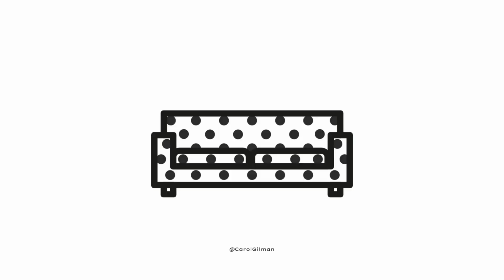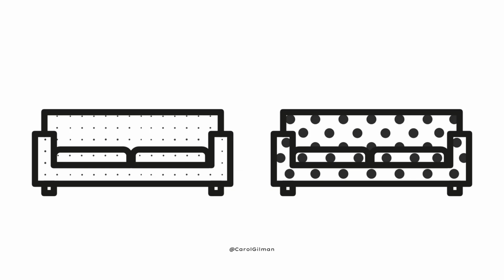Learn About the Interior Design Principle of Pattern & How to Use Pattern in Interior Design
Join me as I share an overview of pattern, one of the principles of interior design, and how it is used in interior design.  You'll discover how patterns are made, different types of patterns, how to mix different patterns in a room, and how using pattern in your home can create both variety and cohesiveness.  I'd love to hear how you use pattern in your home.  Please share your design ideas and design suggestions in the comments!

0:00 Pattern Definition
0:54 How Do You Create a Pattern
1:20 Pattern Styles in Interior Design
1:49 Where is Pattern in a Home
2:12 Pattern Size and Scale
3:00 Large Patterns
3:42 Small Patterns
3:51 Examples of Large and Small Patterns
4:55 Using Pattern on Different Types of Elements
5:48 Mixing Different Patterns
6:45 How to Create Variety in a Room
7:30 How to Create a Cohesive Look to a Room